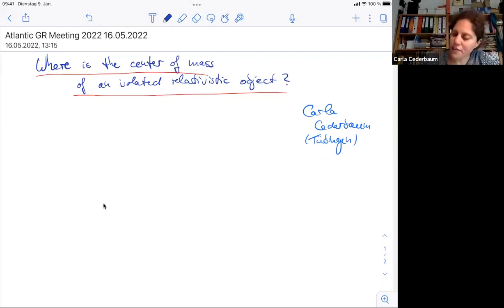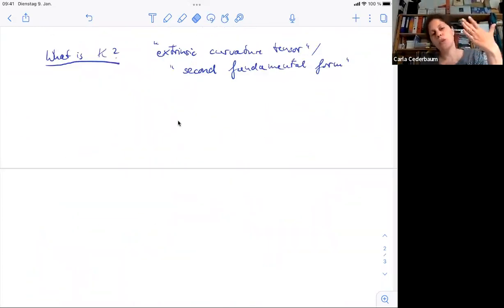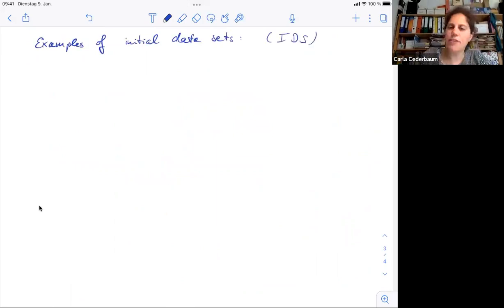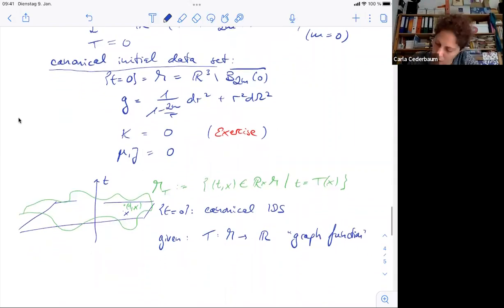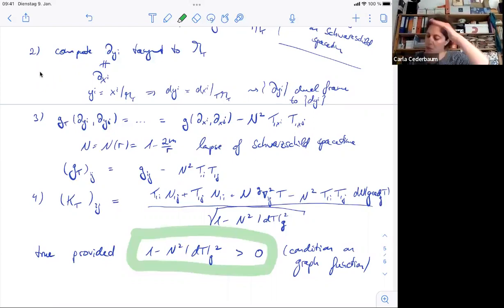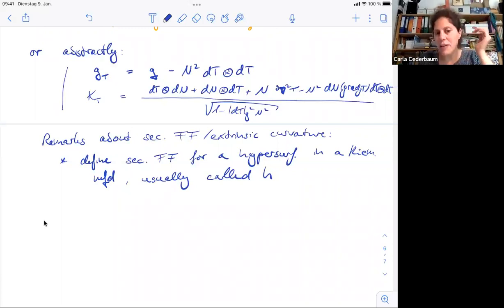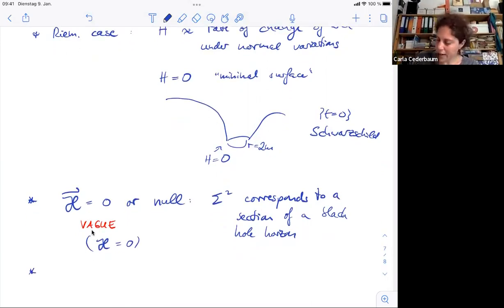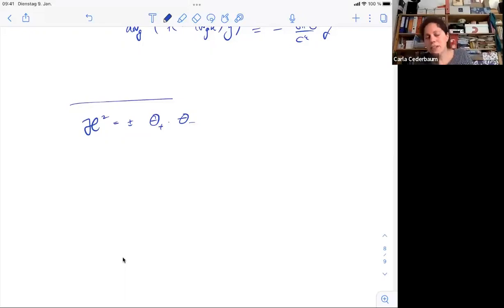Part I: Centre of mass of an isolated relativistic object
In this first lecture, Dr. Carla Cederbaum introduces the background geometry necessary to understand definition of centre of mass in general relativity.